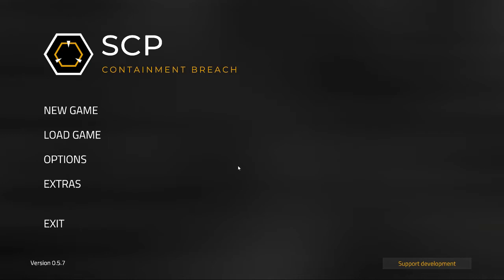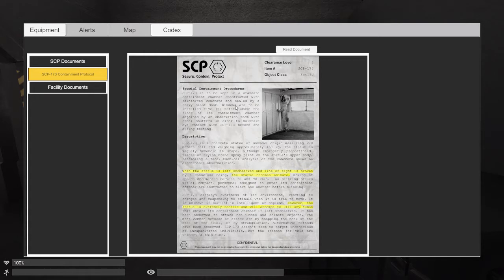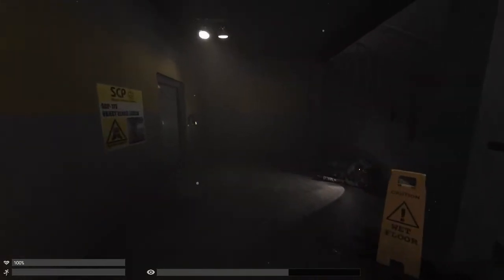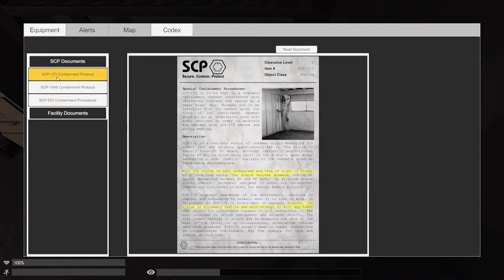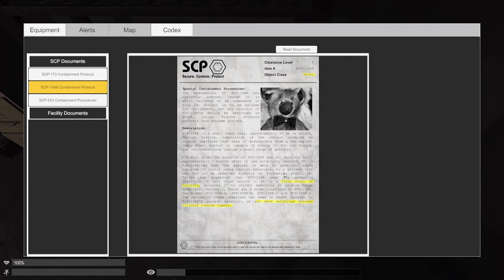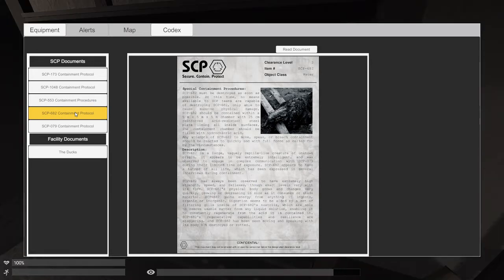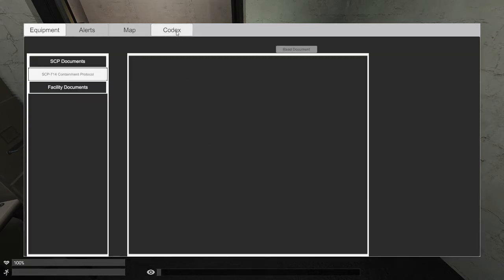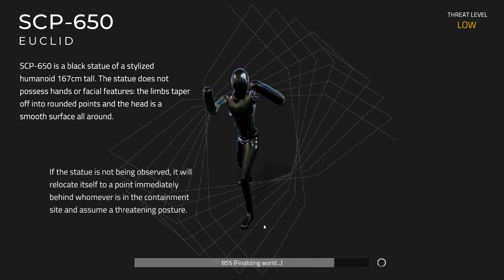SCP - Containment Breach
Stream Rules

1) No Spamming
2) No outright asking for people to come watch your videos/streams
3) Be respectful of Moderators
4) Be respectful of each other
5) No Swearing in Minecraft Streams other games are fine
6) Don't ask for subs
7) Have Fun!